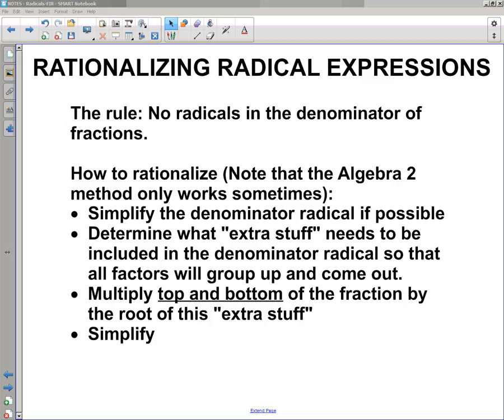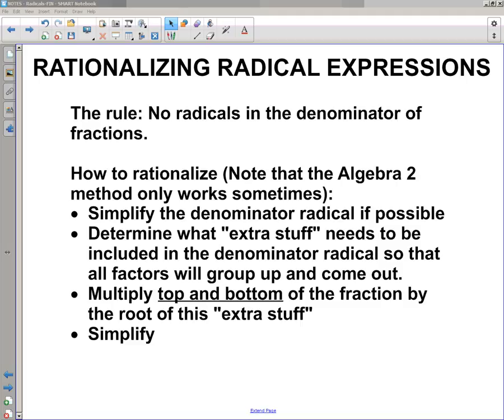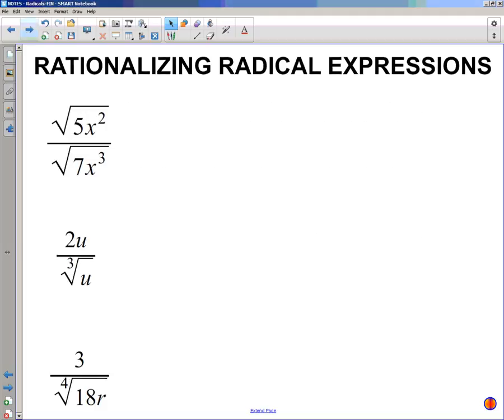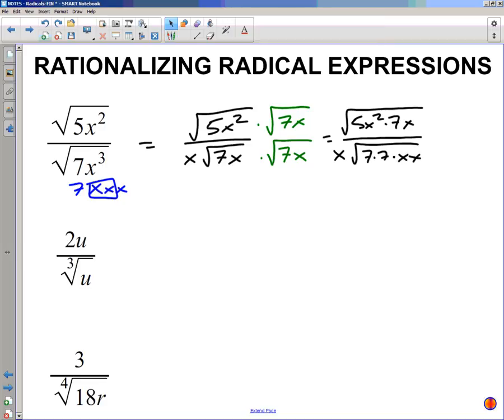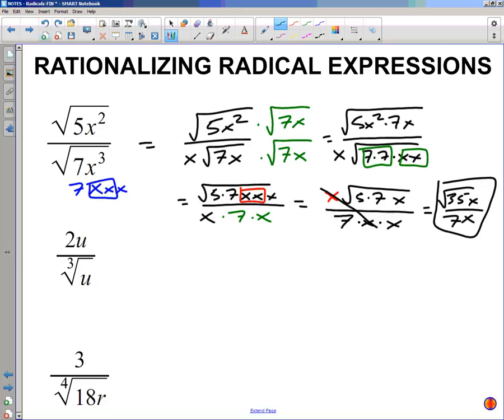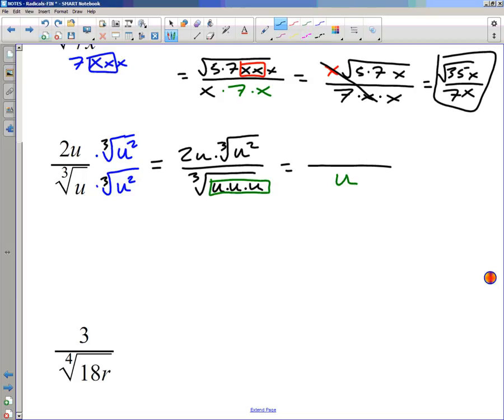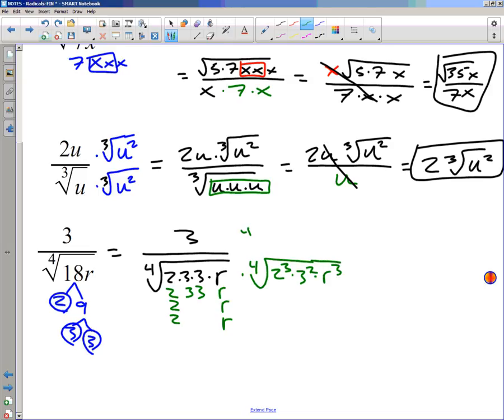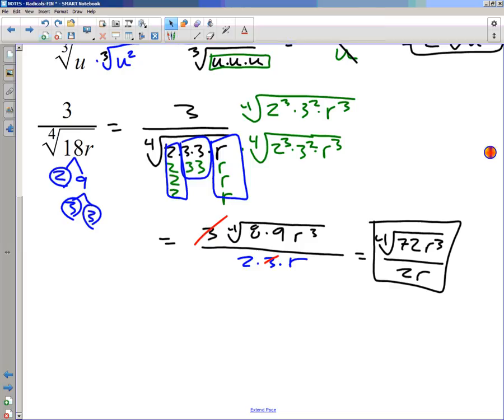Radicals Notes: Rationalizing